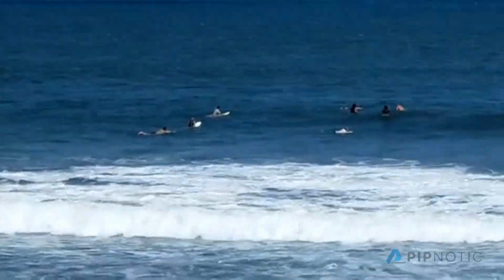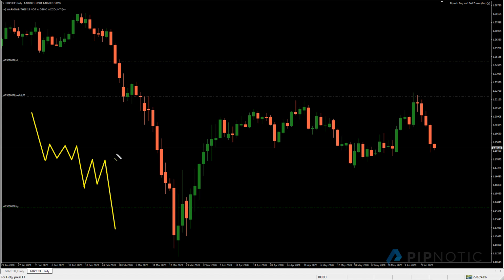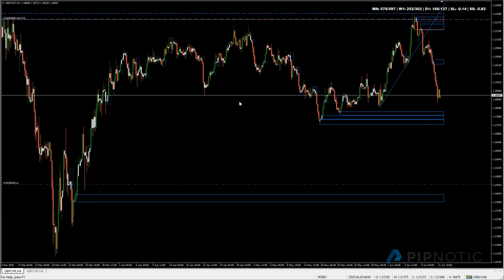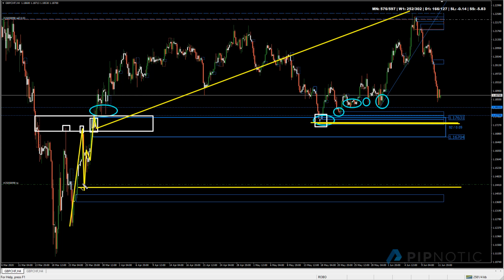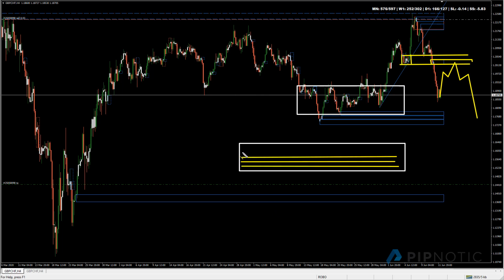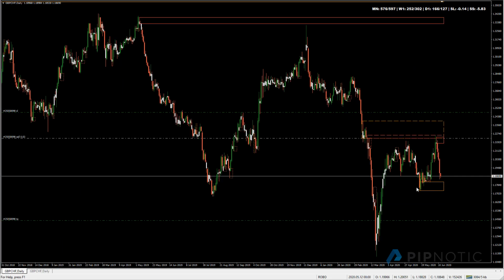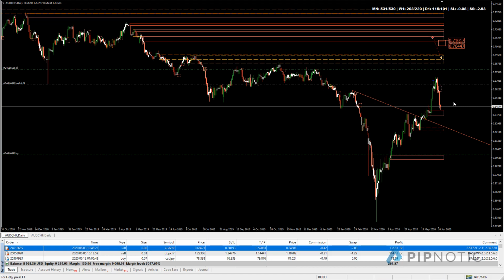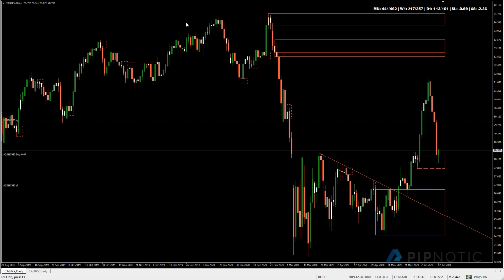Next generation price action analysis for identifying institutional buy and sell zones